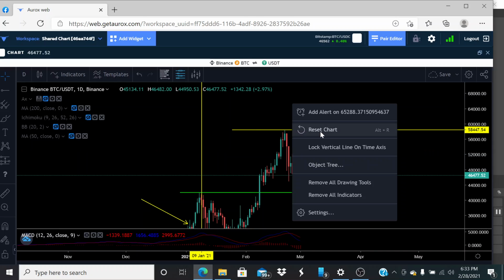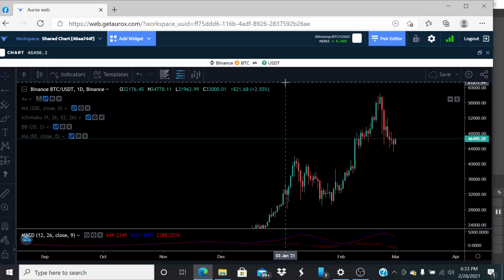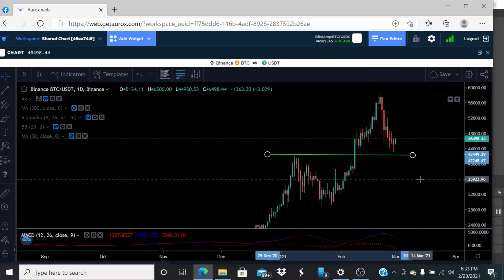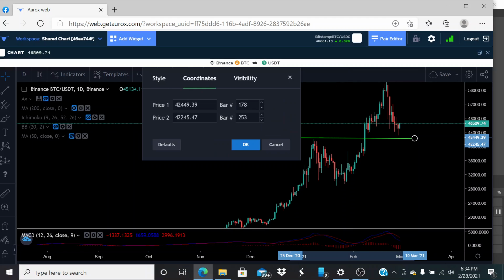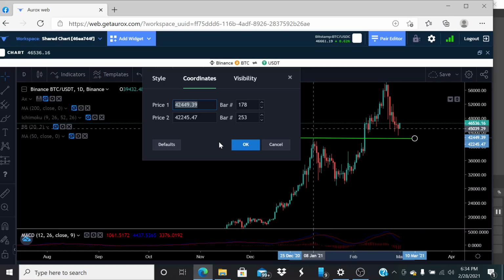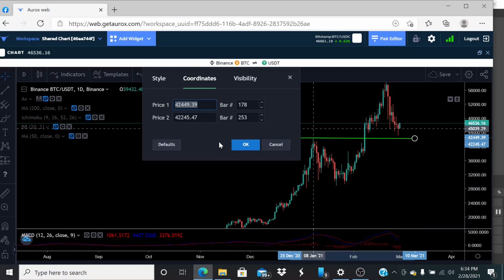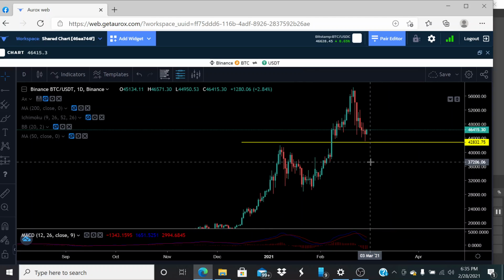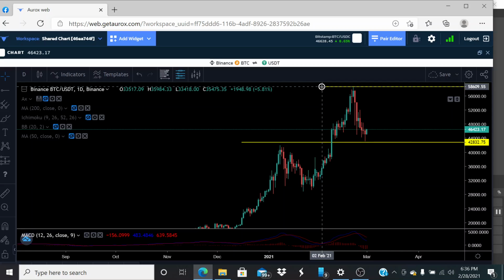How to lay lines on the chart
Simple video explaining the different lines one can use on the chart with the available tools. Simple yet useful info